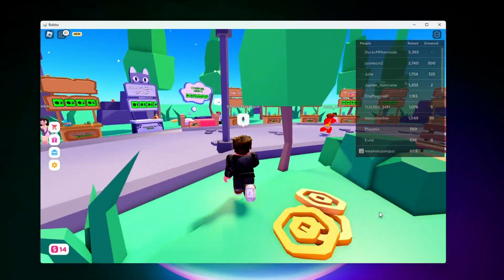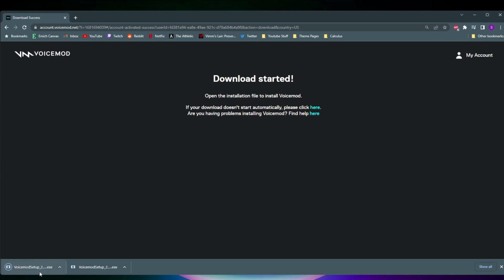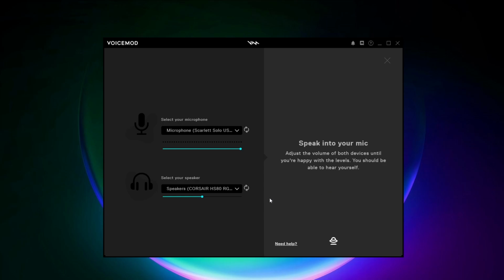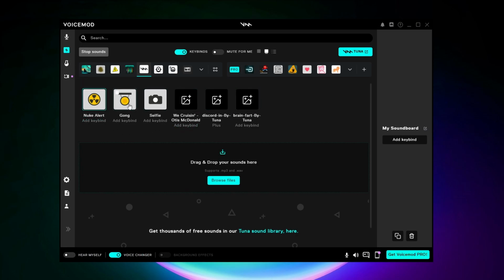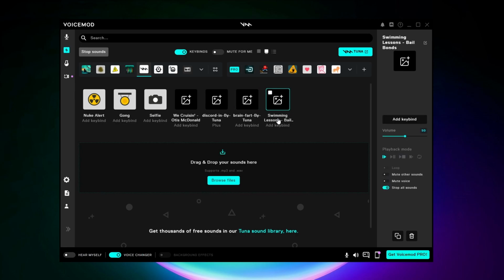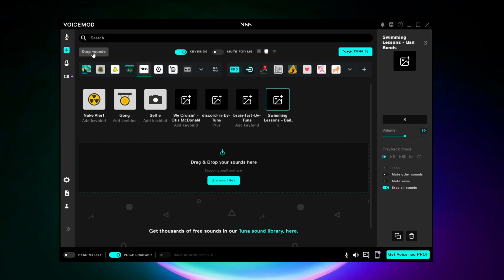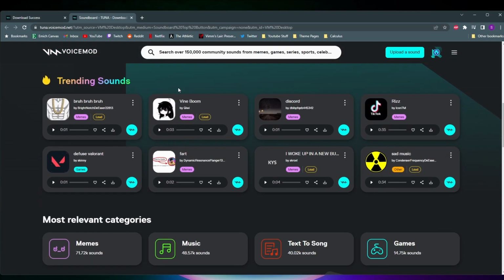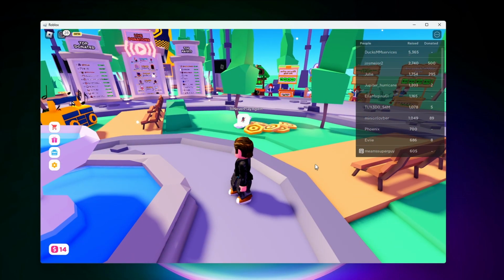How to Play Music & Sounds Through Mic on Roblox - 2025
In this video, I show you how to play music through your microphone on Roblox. We will use the soundboard feature on VoiceMod to make this work. Playing sounds and music through your mic on Roblox only takes a few shorts steps.

0:00 - Intro
0:08 - Install VoiceMod
1:17 - How to use VoiceMod and add Sounds & Music
3:30 - Connect VoiceMod to Roblox

-SWIFTNESS